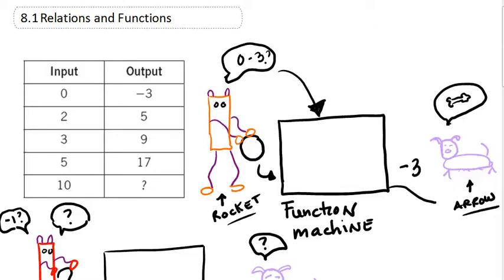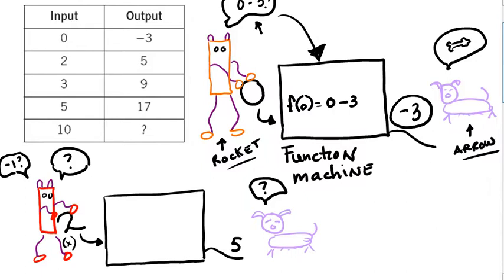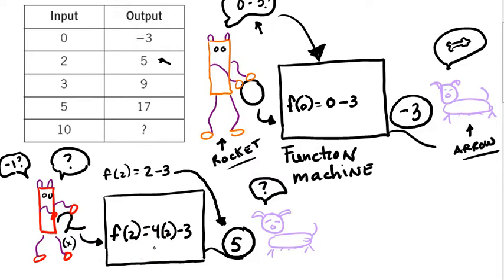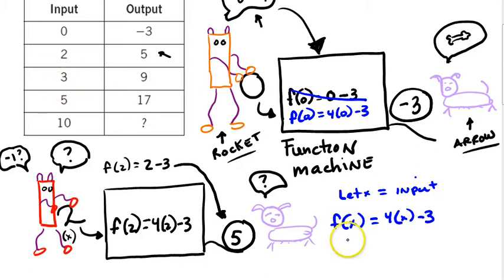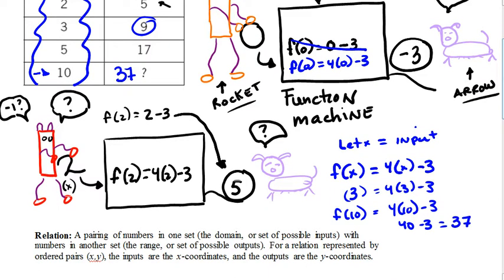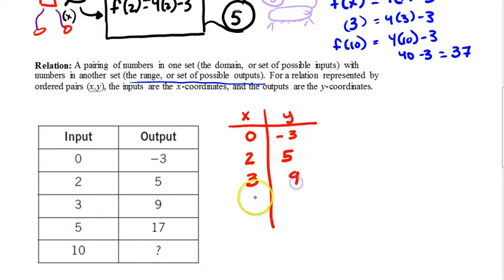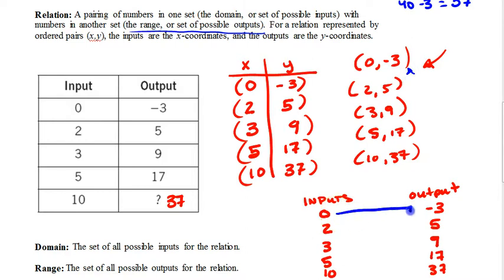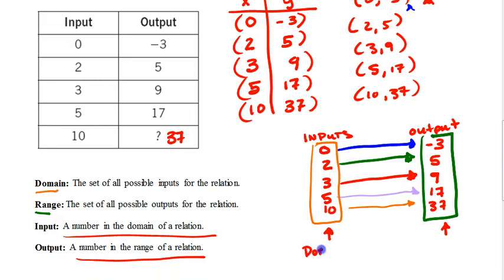Relations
Pre-algebra Relations